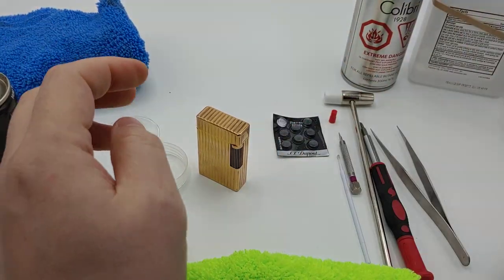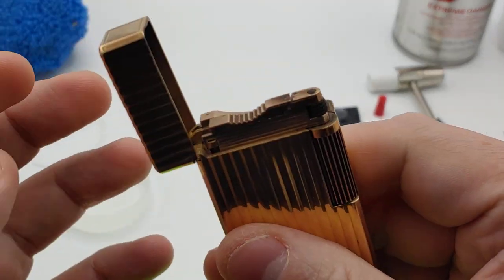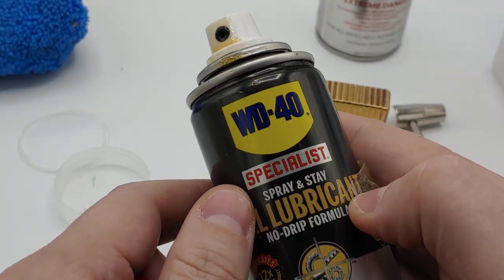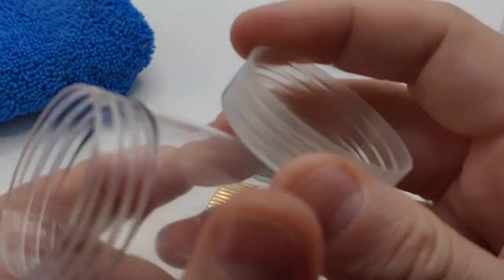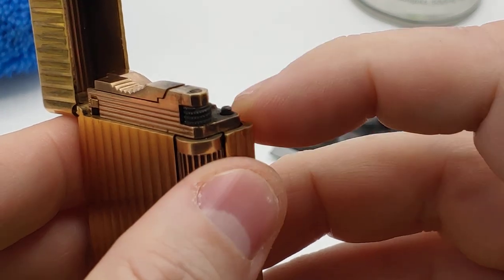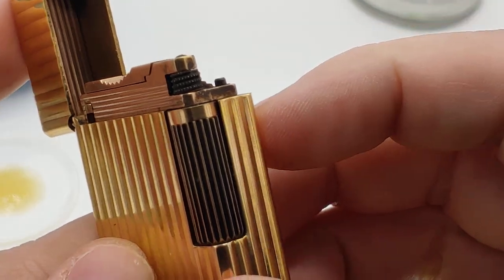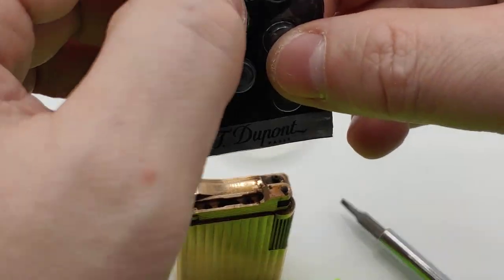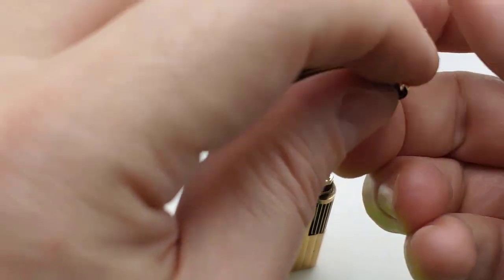ST DuPont D57 1953 Gold Lighter repair 2023 video USA English